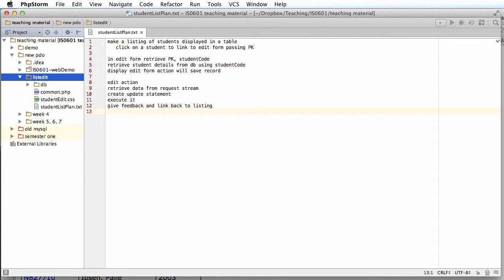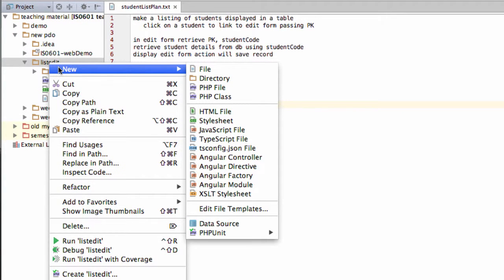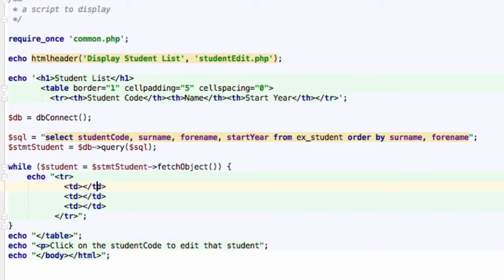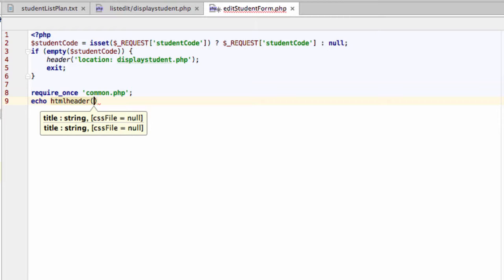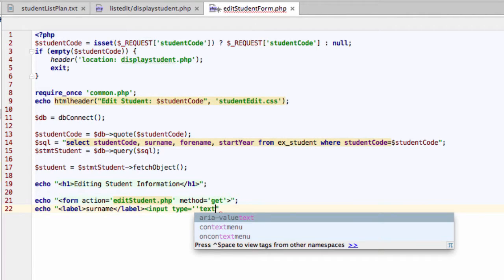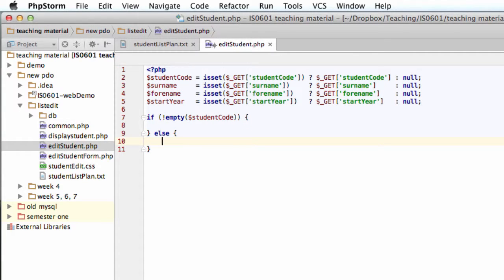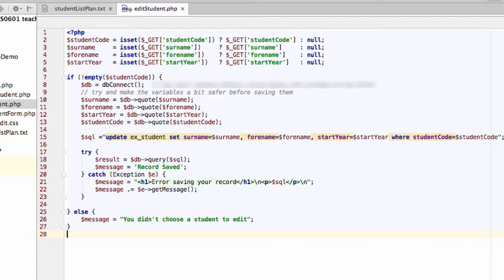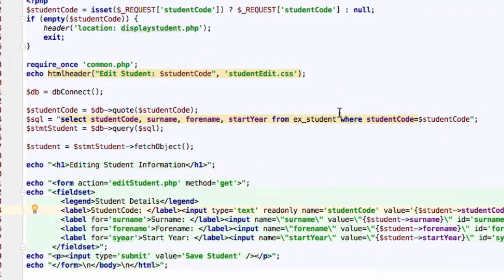List and edit student - PDO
Explains how to use php with pdo to list student records, create a link to an edit form and then save the edited record.

Table of Contents:

00:21 - Demo of finished app
01:21 - The Plan
02:37 - Starting to code
02:53 - The css
03:17 - Common Functions
06:36 - Listing Students
13:50 - creating a link
16:00 - Edit Student Form
28:19 - Process the edit form (save the data)
38:29 - sqlite readonly error
39:17 - Changing file permissions
41:25 - All working